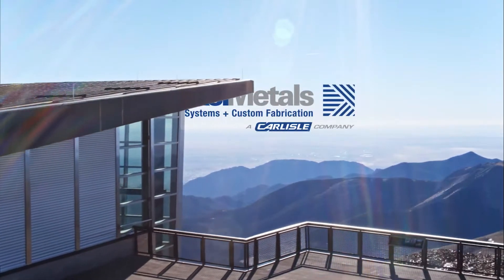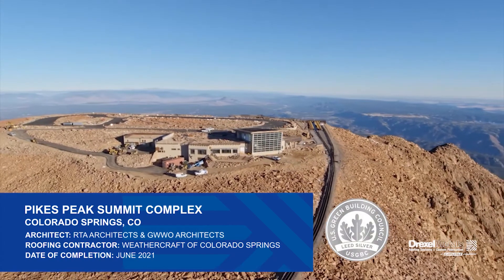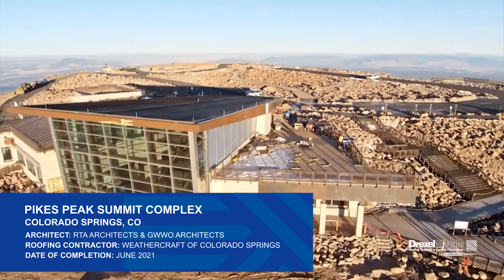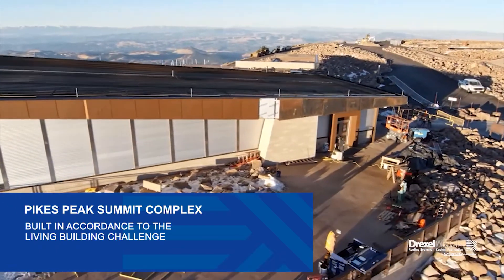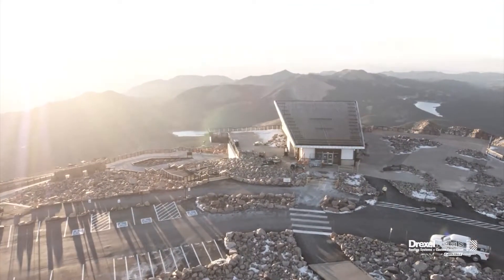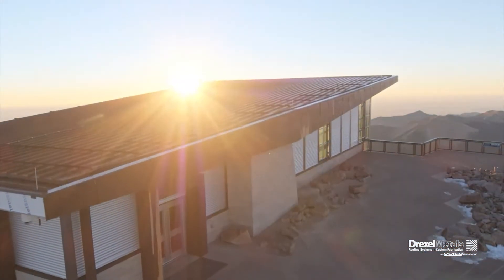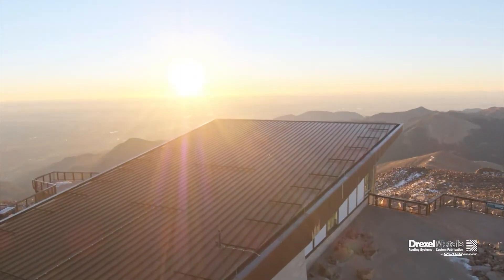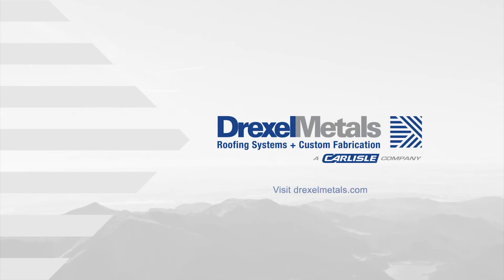Drexel Metals Tops It Off: Pikes Peak Summit Complex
At 14,115 ft above sea level, designed for Living Building Challenge and LEED Silver certification, Pikes Peak Summit Complex in Colorado Springs is the most sustainable high-altitude structure in the US. Watch the video to see how Drexel Metals played an integral role in structural compliance for these rigorous certification processes.

For more information on Drexel Metals visit drexmet.com.